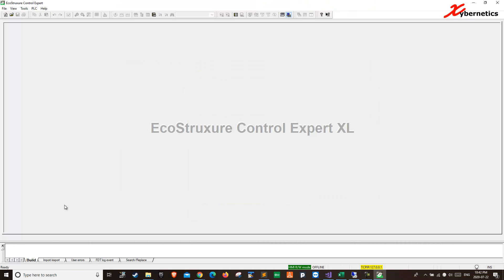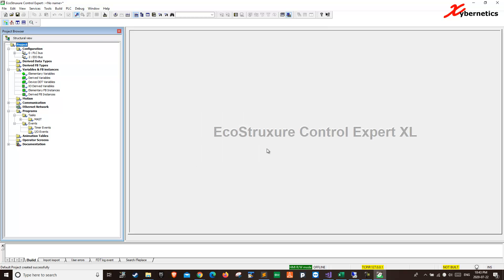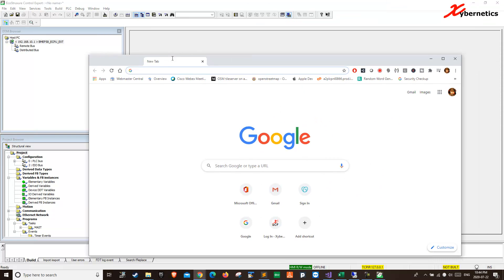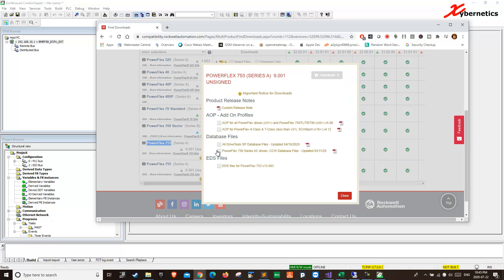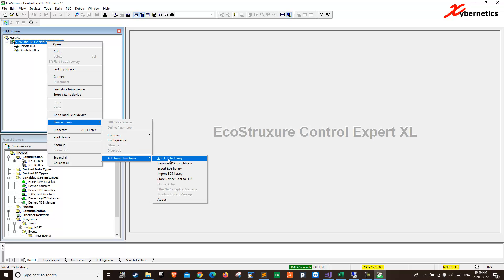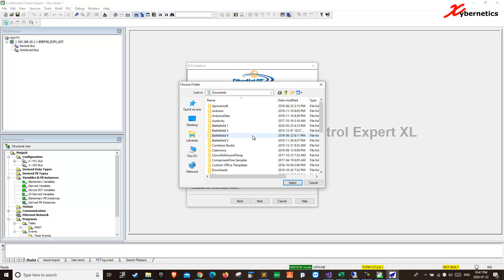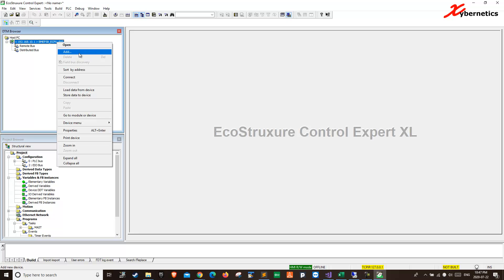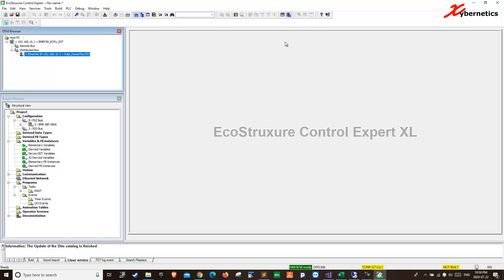Add EthernetIP EDS File To DTM Library In Unity Pro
This video outlines how to add Ethernet IP EDS file to DTM library in Unity Pro. Right out of the box the Schneider-Electric Unity Pro (new name EcoStruxure Control Expert) does not come with some EDS files you will have to download them from the supplier webpage. I will be using Allen-Bradley PowerFlex 753 VFD driver for this demonstration.